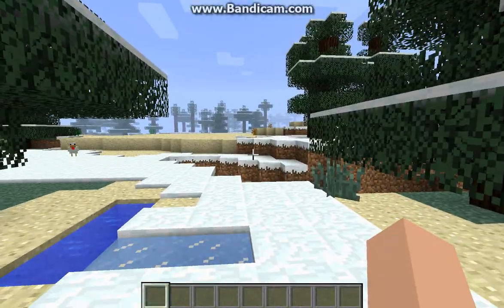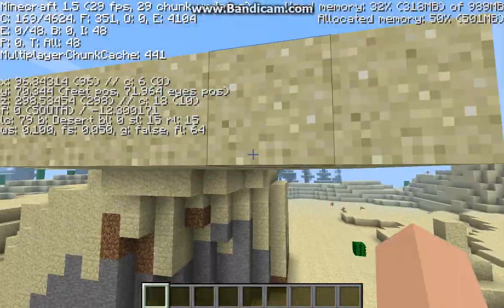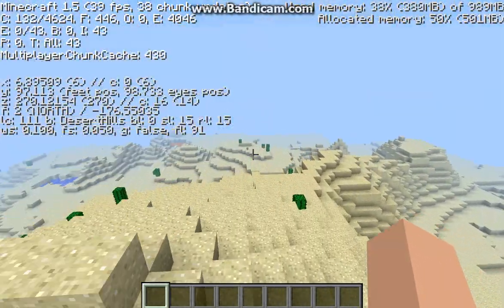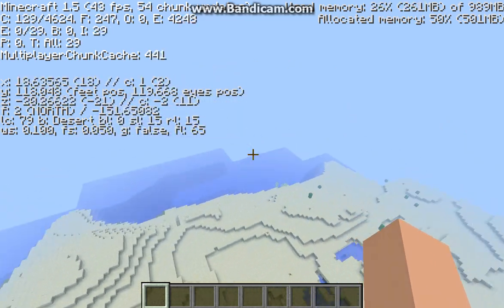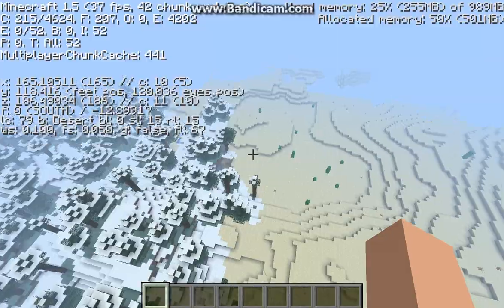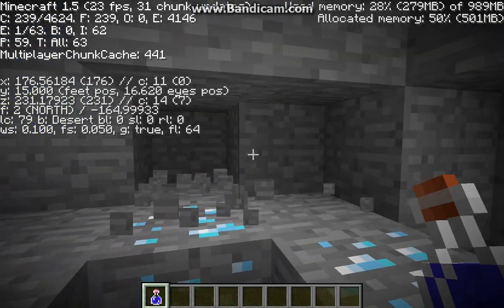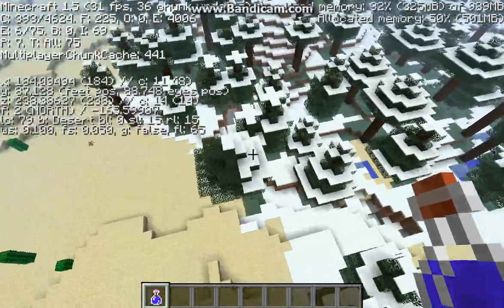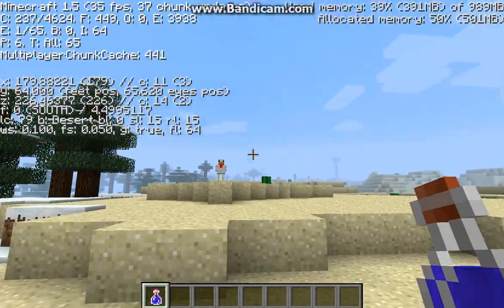Minecraft Seed Showcase! 1.5 - Mountains+Desert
I take a quick look at this awesome seed, where you get some pretty nice generated desert mountains!

The Music comes from Incompetch, called Full On.